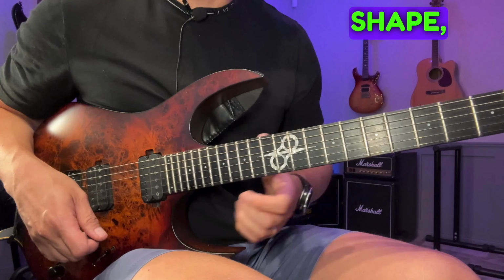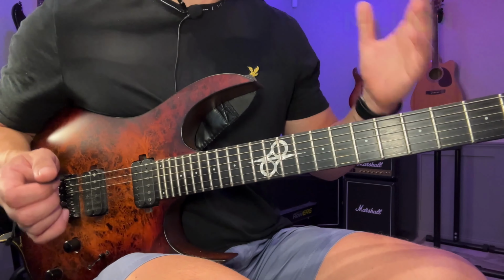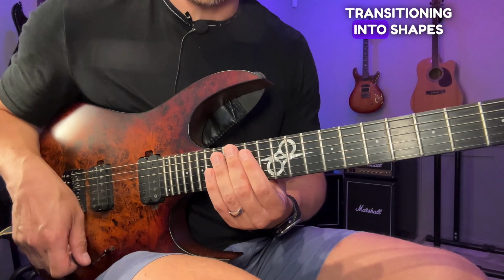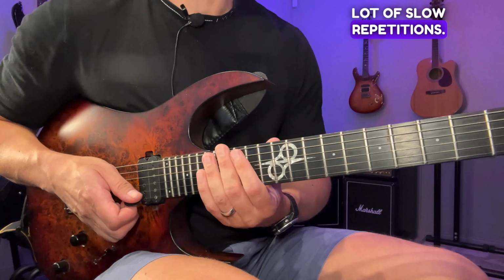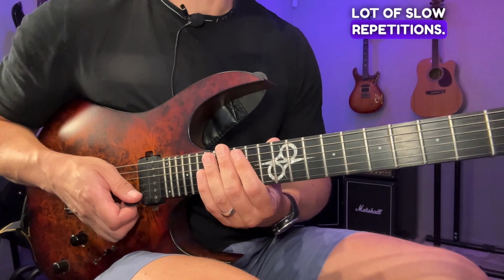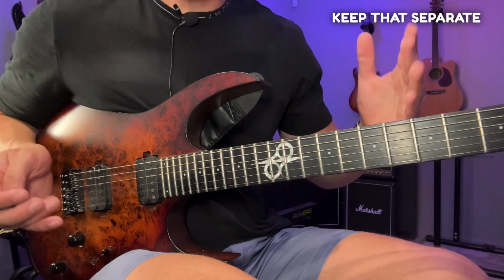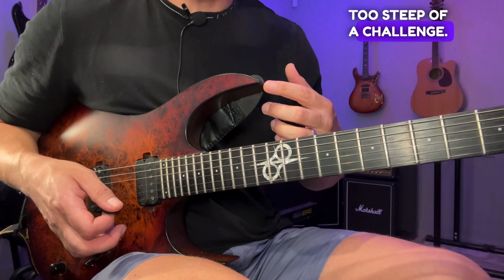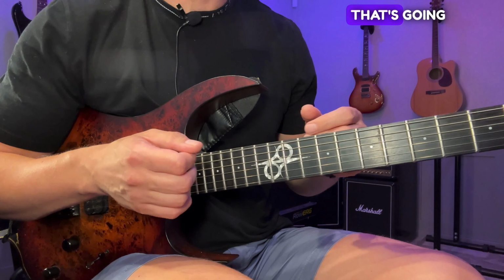Try This If You've Had Problems Learning To Sweep Pick